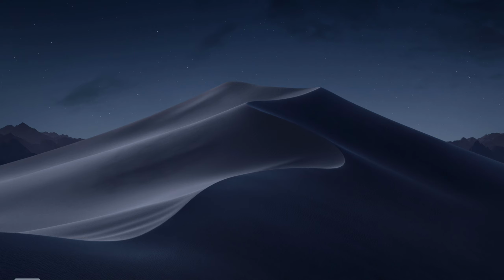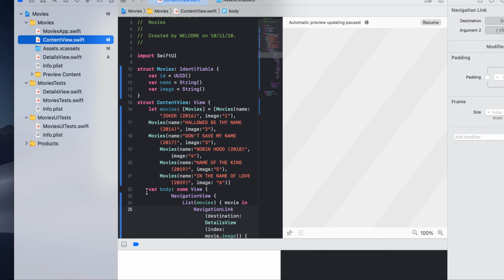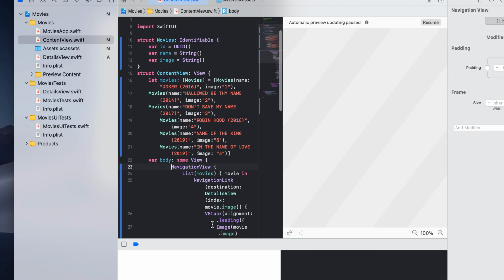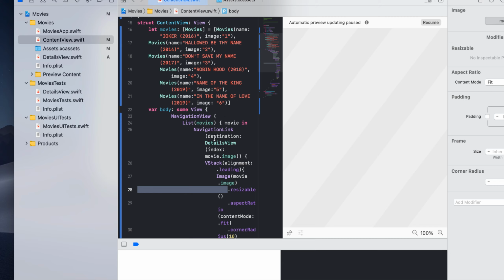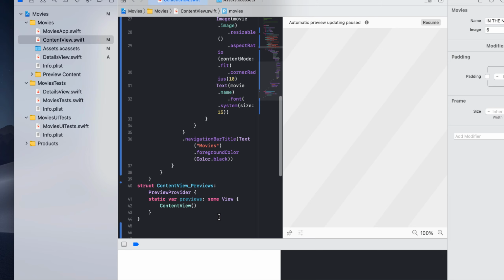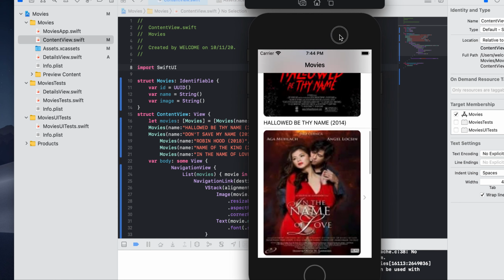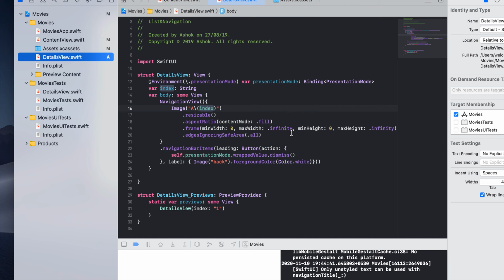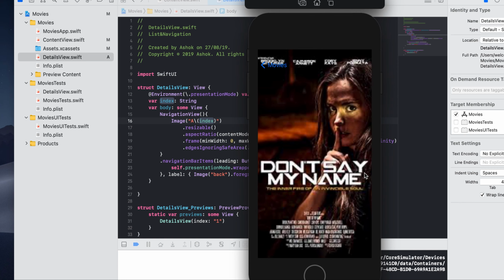SwiftUI List and Navigation View - Project 9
This video talks about the Navigation Views and Navigation Link. I have dealt with Movies  which has the movie names and movie images. The Master screen shows the Image which is resized and has the aspect ratio to be fit.

There will a back button to go back and there a chevron to go to the detail view and in this the image will be fill the screen.